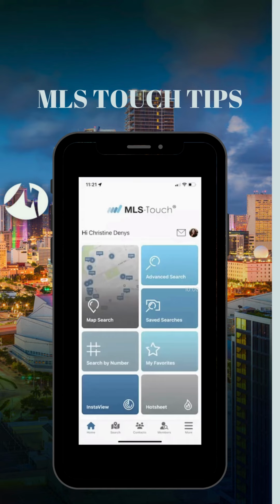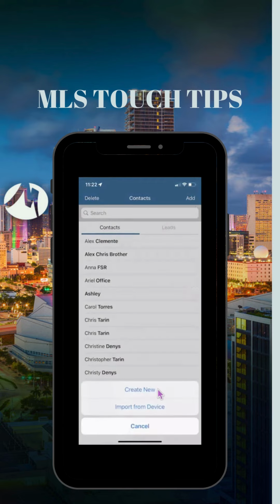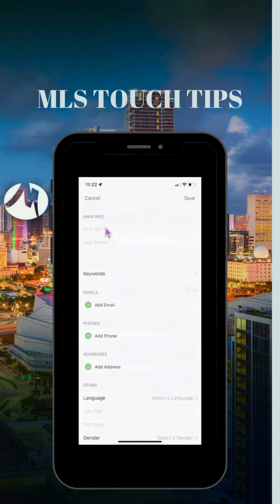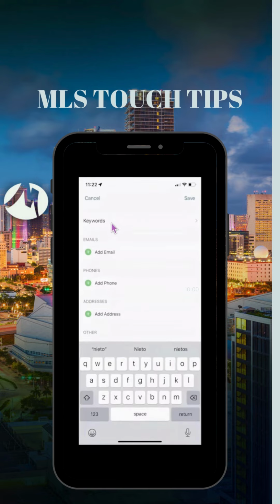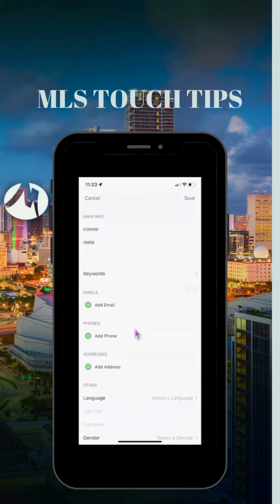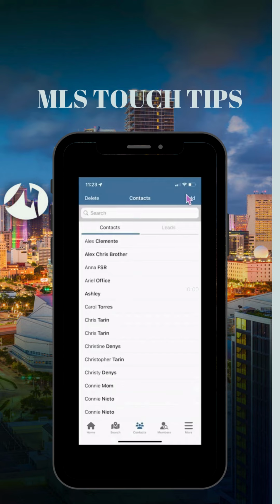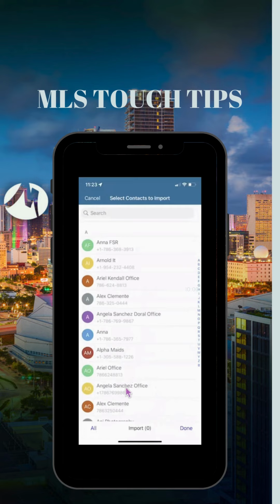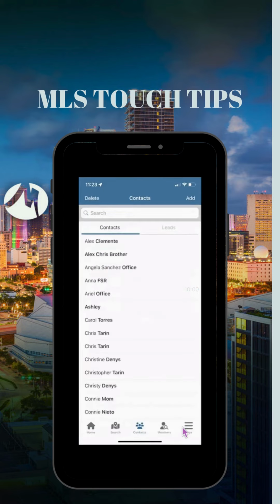MLS-Touch®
MLS TOUCH Tips - How to add a new Contact?